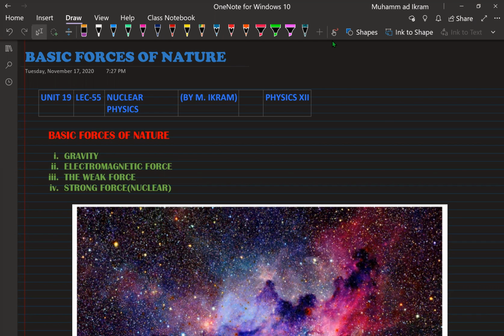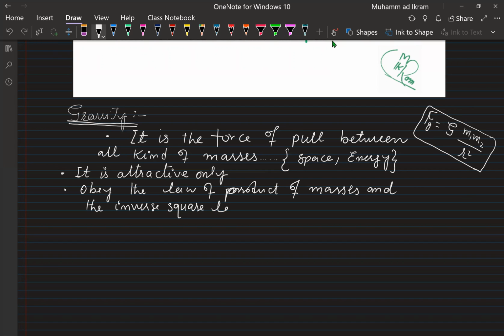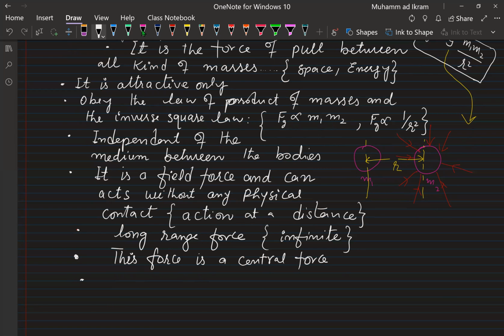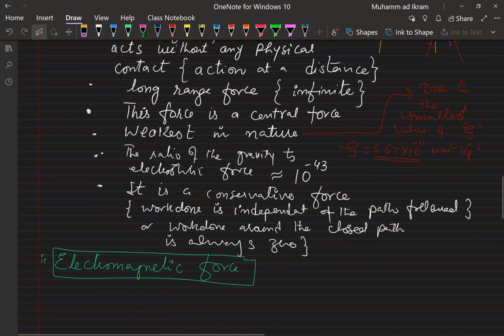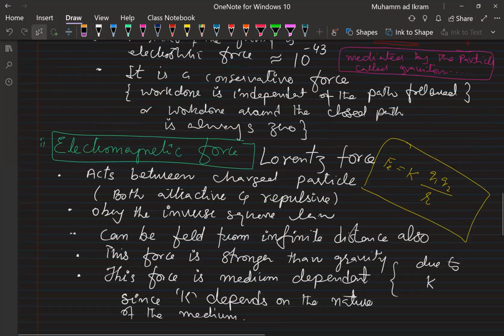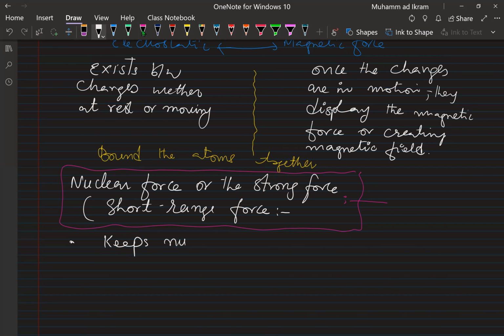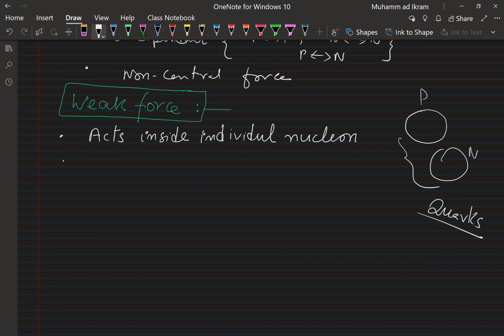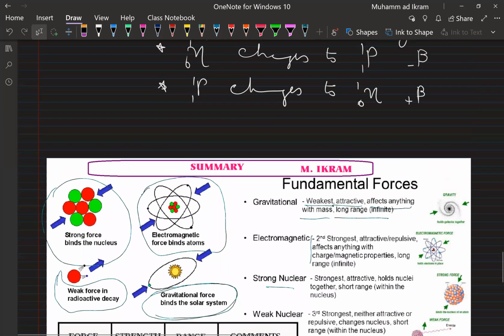GRADE 12 PHYSICS 55